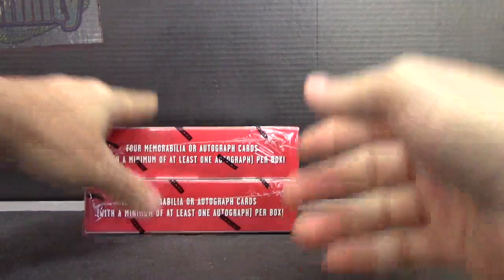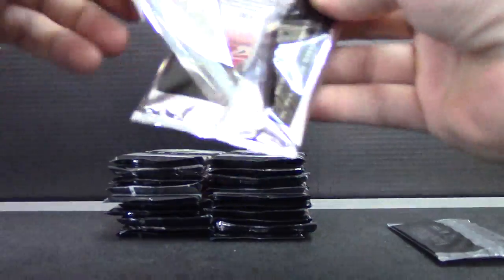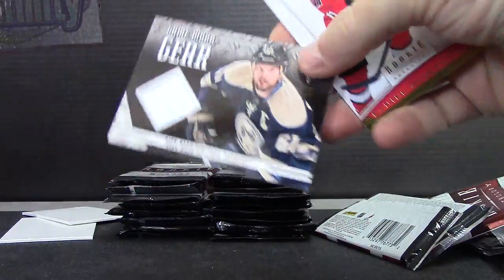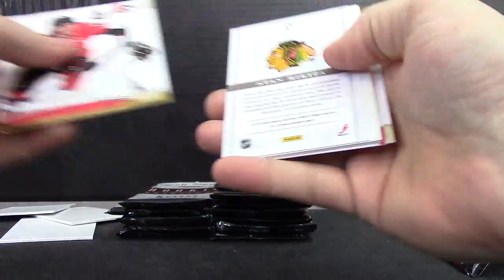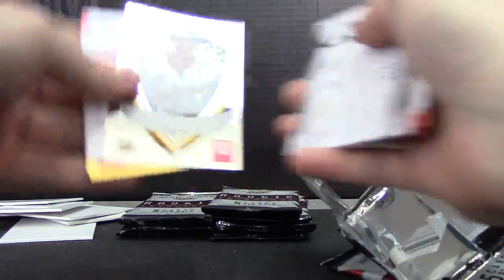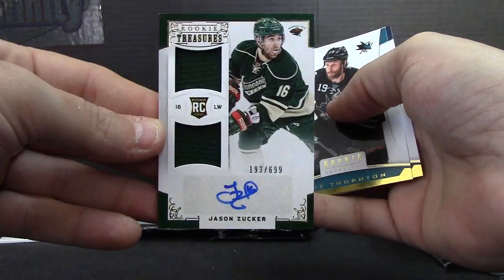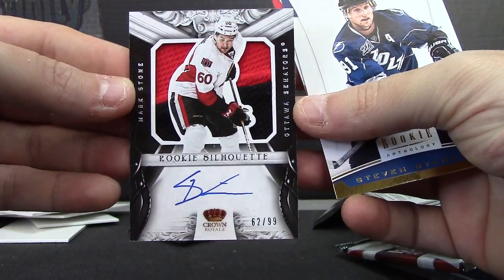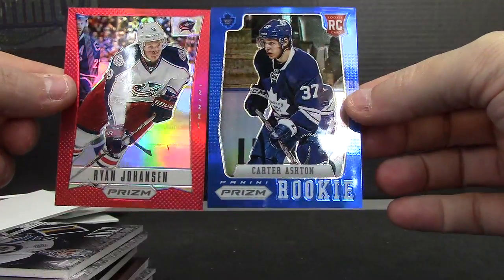Brian1984's 2012/13 Rookie Anthology Hockey 2 Box Break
Thanks again Brian, Chris J.